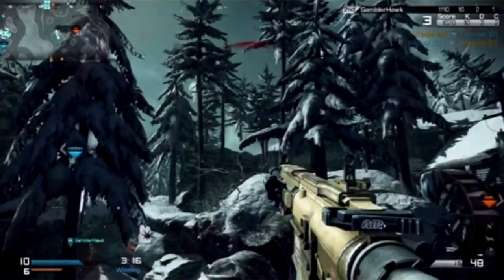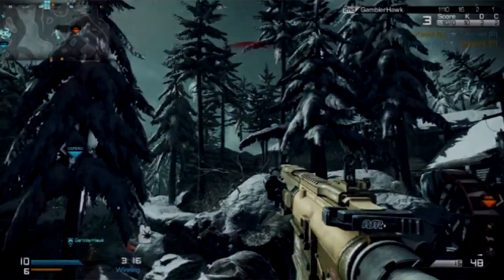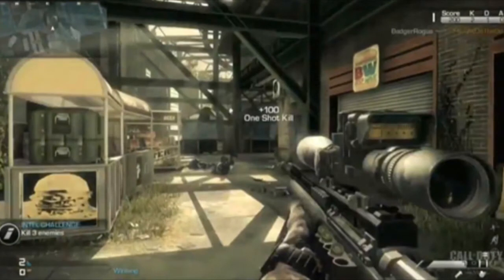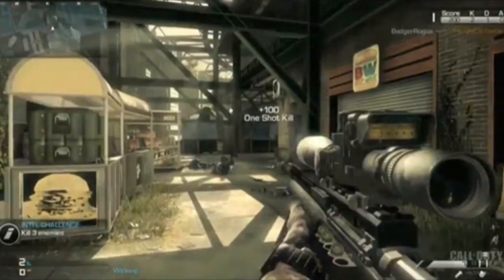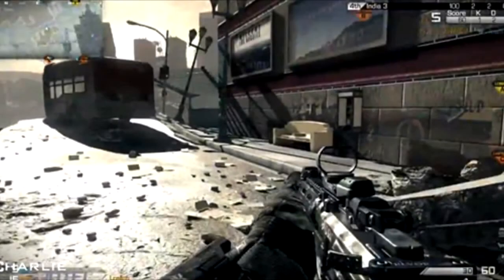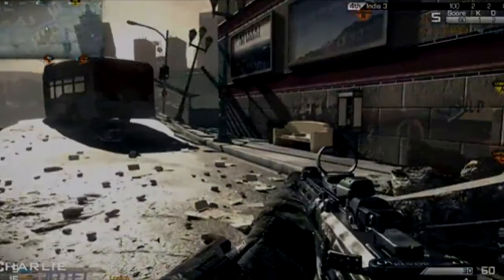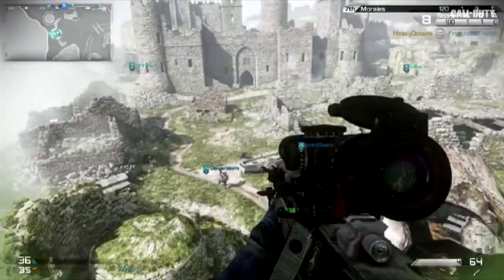Call Of Duty Ghosts: Confirmed Multiplayer Maps ! ( Map Names )